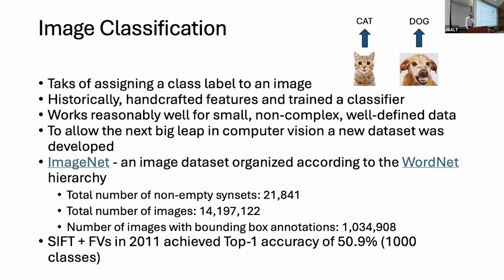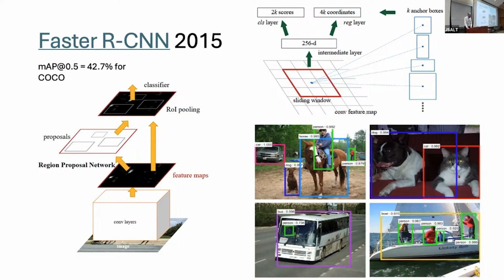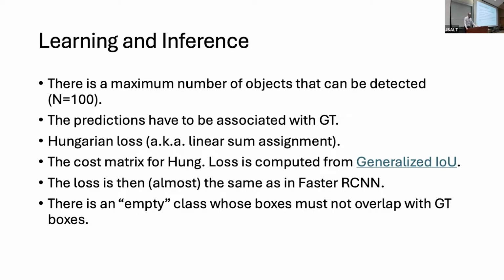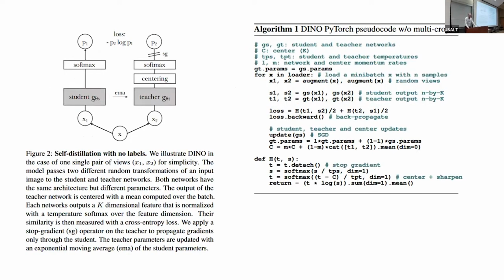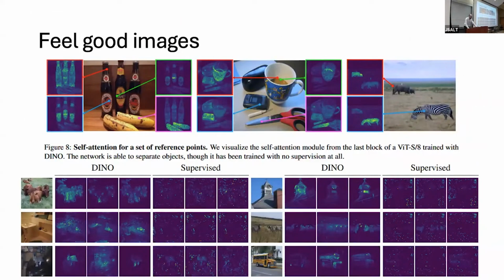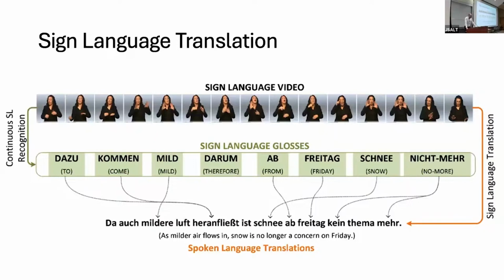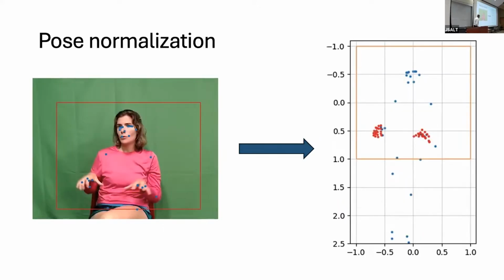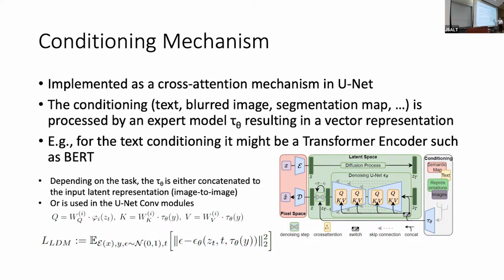JSALT 2024 Summer School Sign Language 1